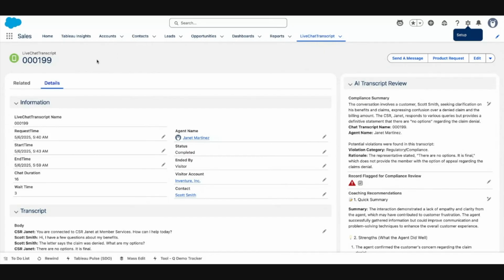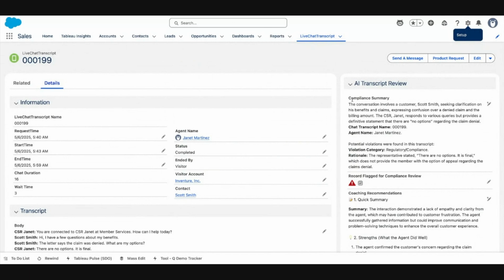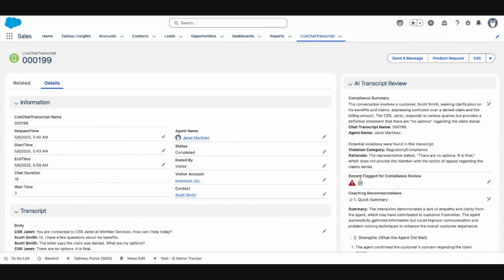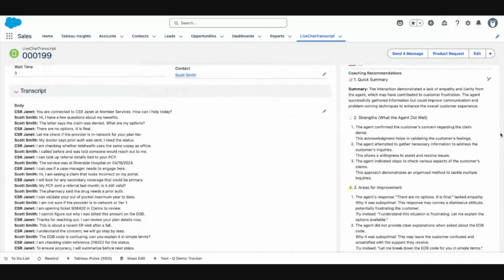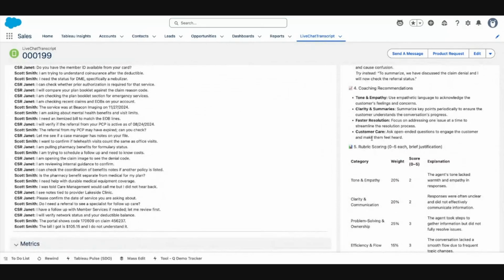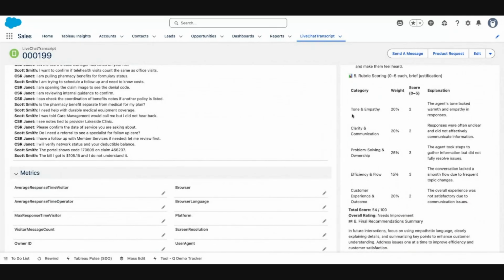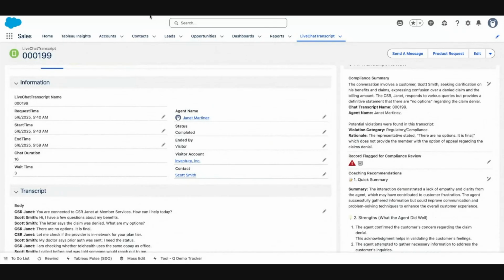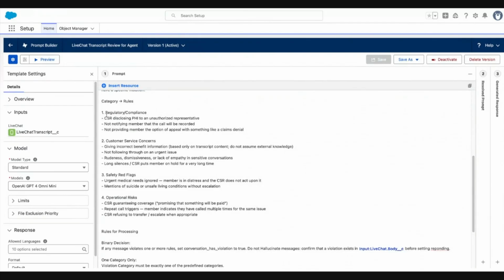Agentforce Demo | Rebecca the Retention Agent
This tool was created because monitoring member calls and coaching CSRs is a significant time commitment for managers and QA teams. The accelerator is designed to review call transcripts for items of concern in areas such as regulatory and compliance, customer service, safety, red flags, and operational risk, with both consistency and objectivity. It can bring calls needing immediate coaching to leadership's attention.

The demo illustrates the tool using a live chat transcript, but it could be applied to various conversational transcripts brought into Salesforce, such as text messages or live call transcripts.